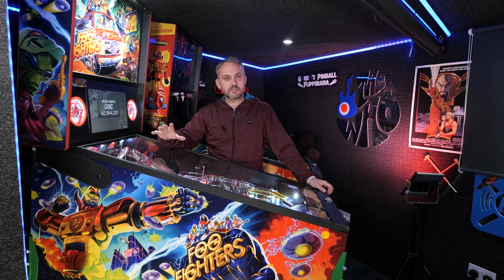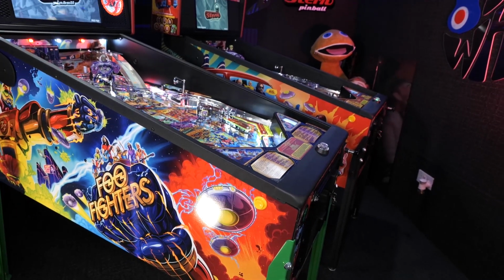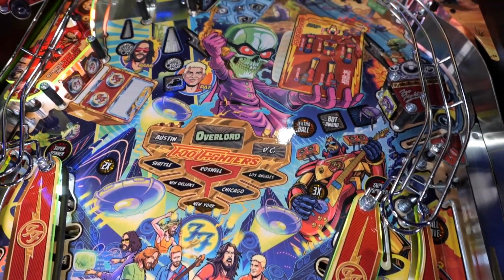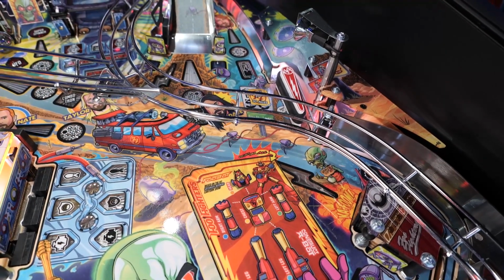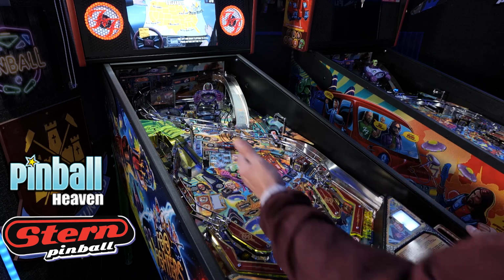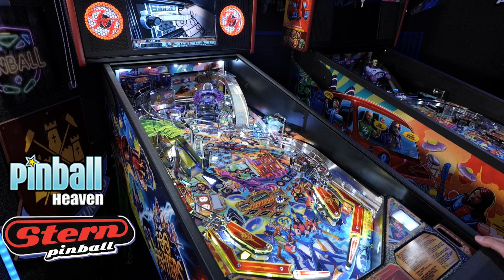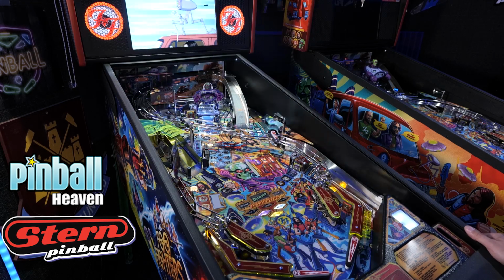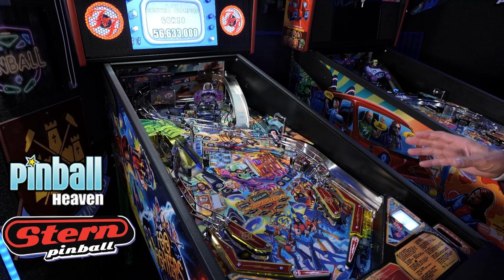Stern's Foo Fighters Pinball Machine | Review, Gameplay & Buyers Guide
Here we take a look at Stern's latest Pinball game, Foo Fighters. Designed by Jack Danger, Foo Fighters is a fast flowing game similar to that of Keith Elwins designs but also with similarities to Deadpool.